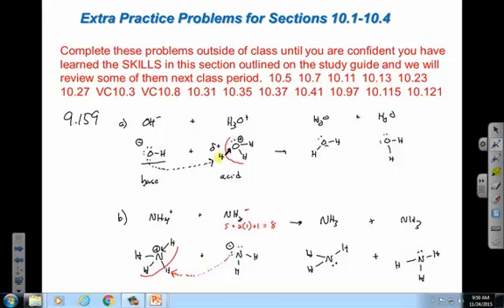Problem 9.159 identifying acids and bases